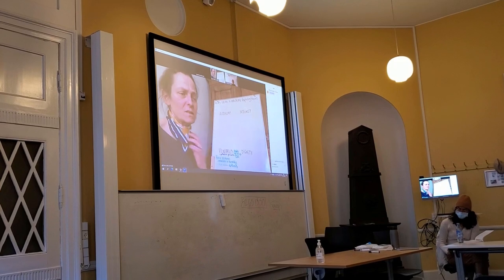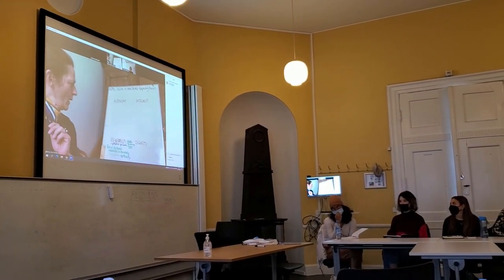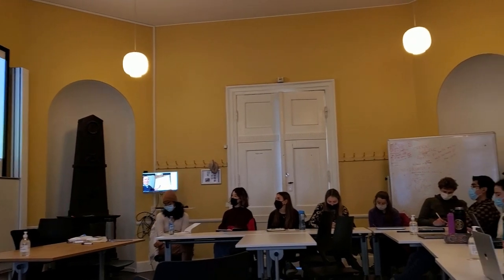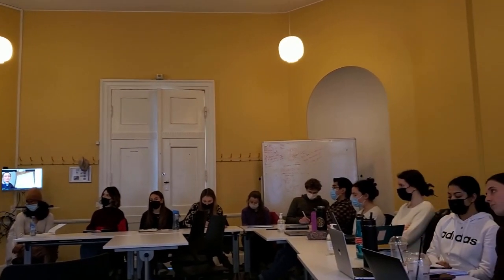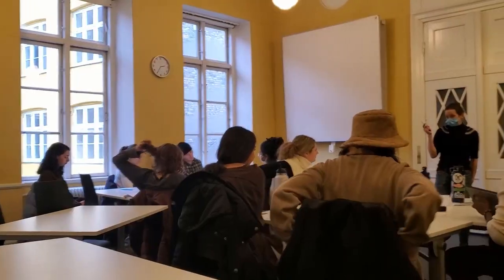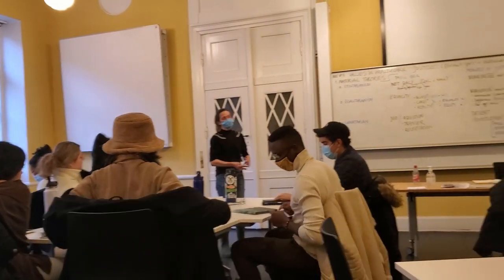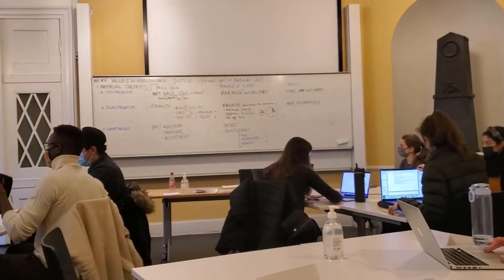Academics at DIS Copenhagen! | What to Expect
Hello! I have been in Copenhagen with DIS for about 3 weeks now and I'm loving my experience so far. One of the highlights for me is academics, and this video should fill you in on exactly what to expect.

I’m an official DIS Student Vlogger. This video was made in sponsorship with DIS, a non-profit study abroad organization with locations in Denmark and Sweden. Learn more about DIS: disabroad.org

00:00 Intro
00:40 DIS Academic Model (Core Course, Electives)
02:00 Field Studies
02:53 Study Tours!
04:13 Peers, Classroom Environment, Workload
05:32 Professors (Office Hours?)
08:19  Credit Transfer
09:17 Grading (P/F, Transcripts, Textbooks)
10:36 Student Hub
12:06 Registration, Accommodations, Advisors
13:06 Closing!

Song: Come Around - Indoor Cat